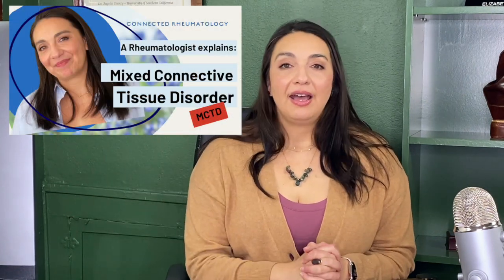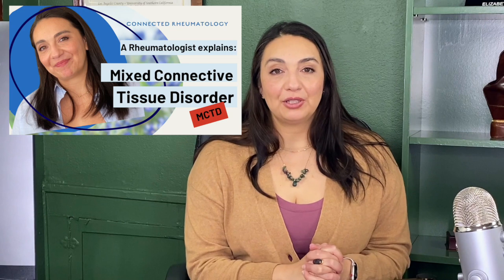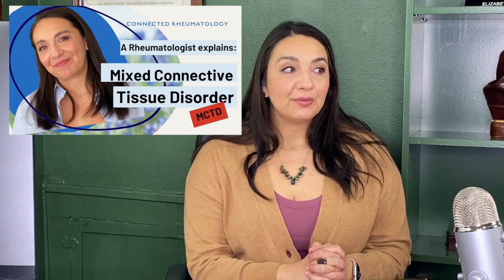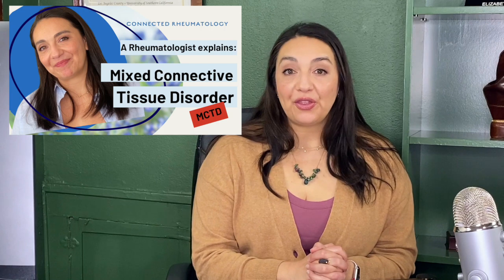What are Autoimmune Overlap Syndromes? A Rheumatologist explains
The concept of an overlap syndrome is not foreign to rheumatologists but is to most rheumatology patients. Proof of the complexity of our immune system and of the long way we have to fully understanding it, overlap syndromes can be a major source of confusion and frustration. Understanding this concept however can help anyone with autoimmunity better understand their own body.

⏱Time Stamps:
0:00 Intro
1:14 The Productive Rheumatology Appointment Guide
2:04 What are Autoimmune Overlap Syndromes?
3:21 Rhupus, as an example
5:38 Other overlap examples
6:13 Breaking it up into "features" for treatment
9:55 Is Overlap Syndrome the same as UCTD (Undifferentiated Connected Tissue Disorder)?